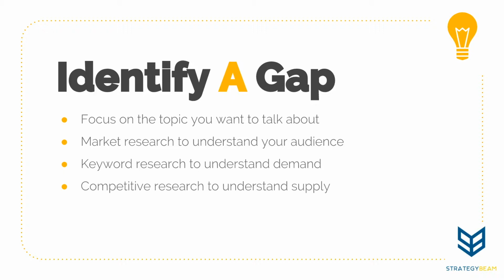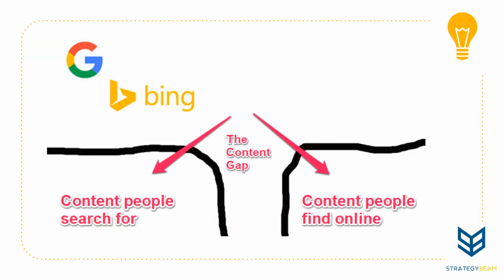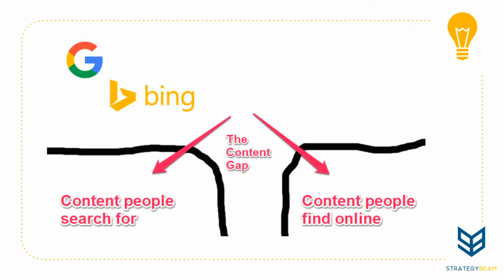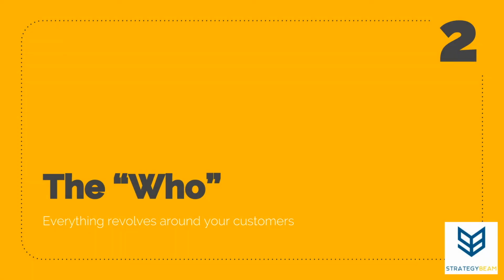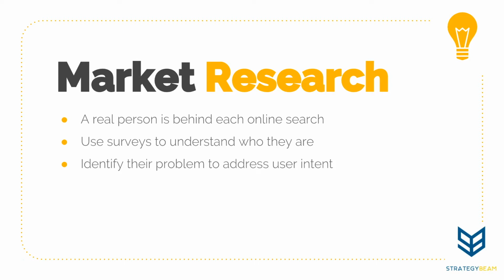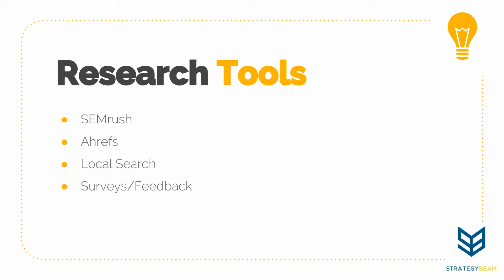How To Use Content Gaps To Make More Money For Your Business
In about 7 minutes we will look at how to understand how to identify, interpret, and leverage a content gap for your business marketing strategy.

These steps are vital to grow your business and hit your company goals.